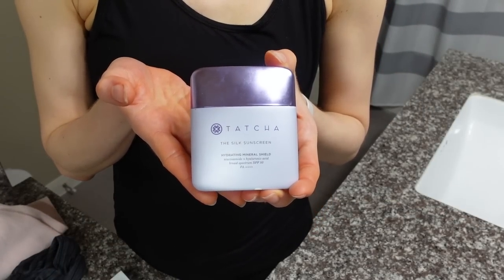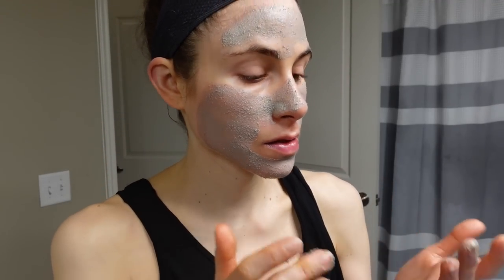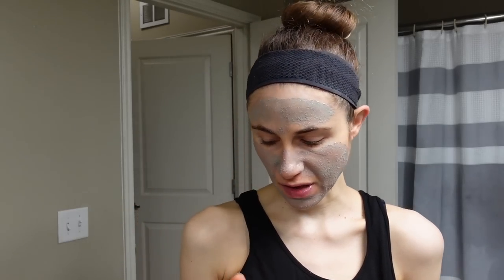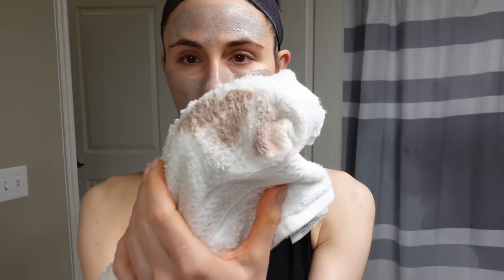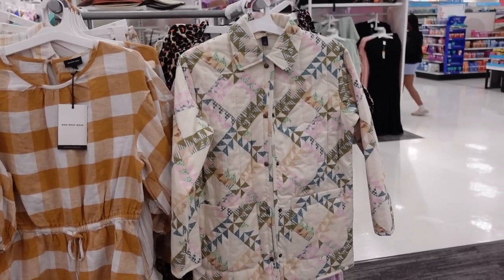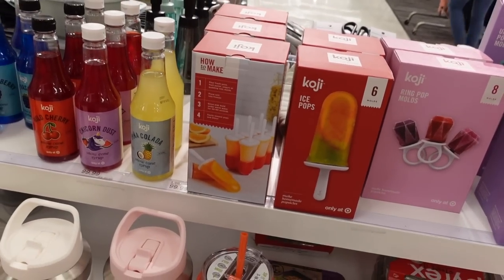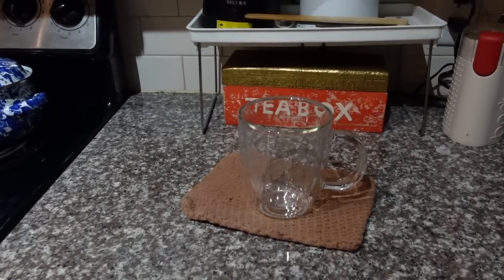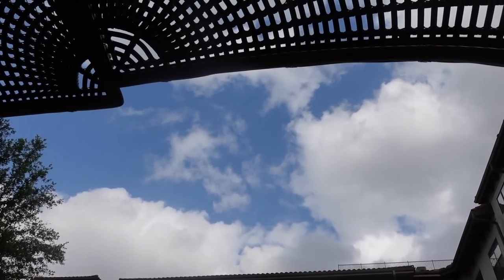Vlog: Trying out TATCHA CLAY MASK 😍 TARGET RUN 🛍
Vlog: Trying out TATCHA CLAY MASK 😍 & a TARGET RUN 🛍 @DrDrayzday

Cetaphil clay mask
Isntree real mugwort clay mask
Zeroid Richenic Urea cream
Gecomo mascara
Bodum glass mug
Cetaphil healing ointment
CeraVe healing ointment
Cetaphil Rich hydrating night cream